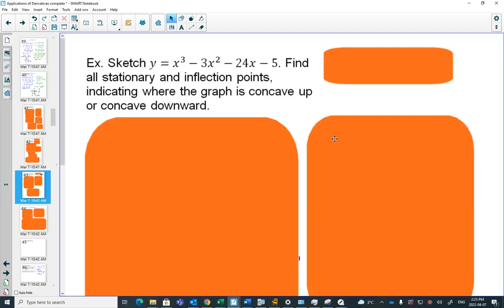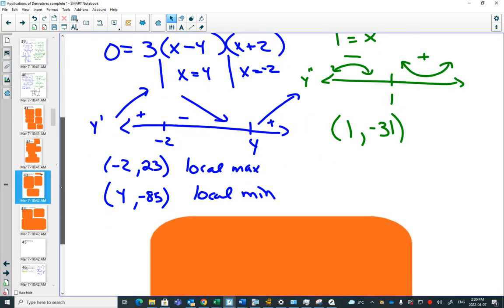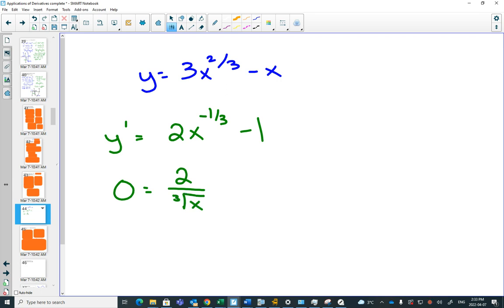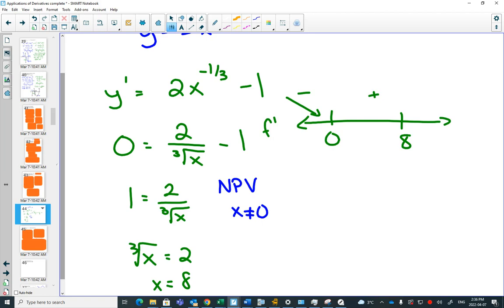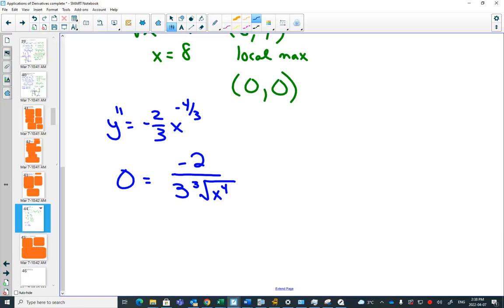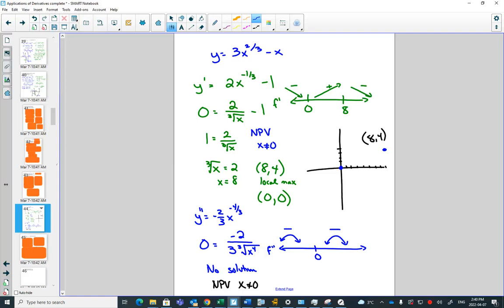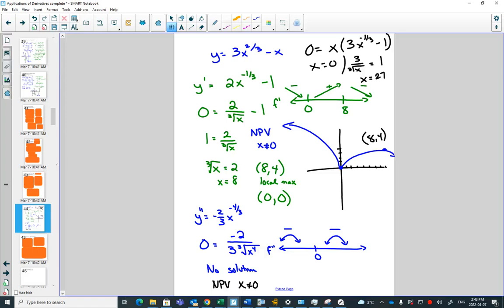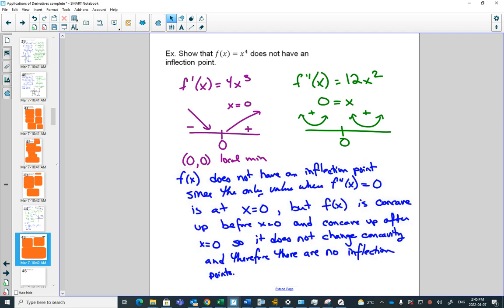MA45S Curve Sketching